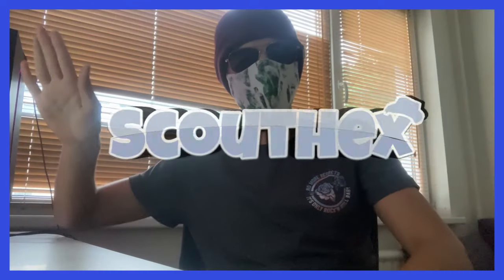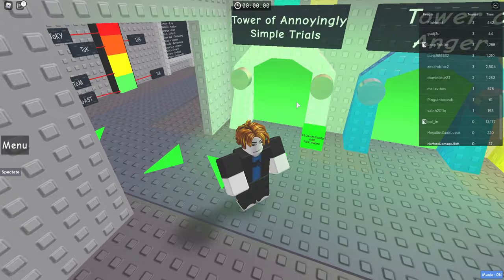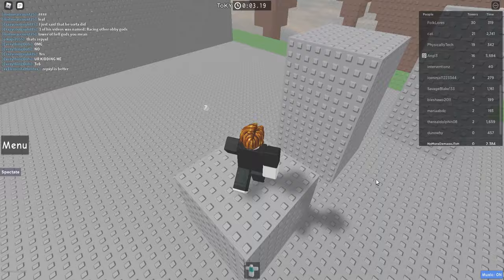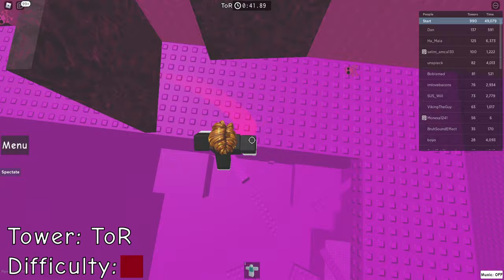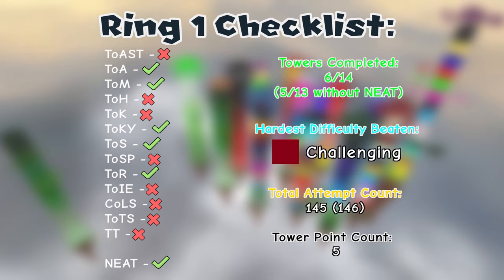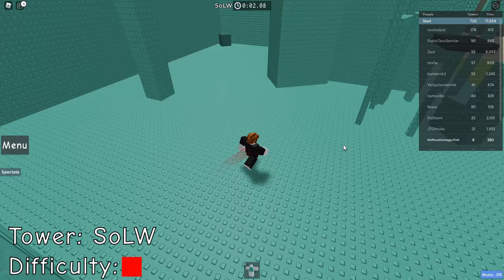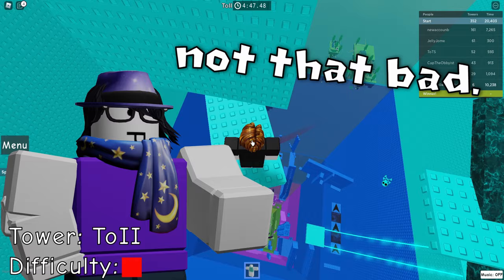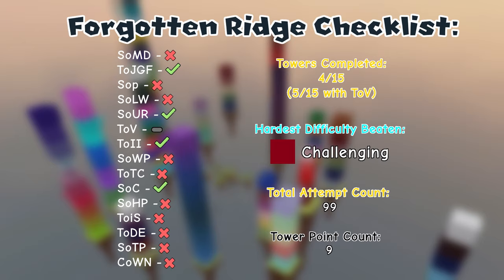How far can you progress in JToH without taking damage? - Roblox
To explain briefly, in this video I play through JToH, also known as Juke's Towers of Hell with a catch. The catch is that I cannot take any damage whatsoever throughout my entire journey. In Part 1, I take a look at Ring 1 and Forgotten Ridge towers. This video was meant to come out a week ago, oh well.

⏰ Timestamps:
00:00 - Intro
01:06 - Rules
02:26 - Ring 1
11:00 - Forgotten Ridge
19:10 - Final Words and Outro

🖼️ Profile Picture and OC made by @Vantacore Dark

🧙 Please do not witchhunt or attack anyone mentioned critically in my videos. Harassing them is not OK, and won't help them succeed.

📝 Under Section 107 of the Copyright Act 1976, fair use allows for purposes such as criticism, comment, news reporting, research, etc. Fair use is permitted by copyright statute that might otherwise be infringing.

⚠️My content is NOT made for viewers under the age of 13, as they involve either heavy language or topics that children under 13 would not understand.